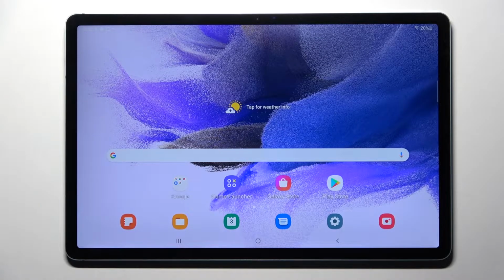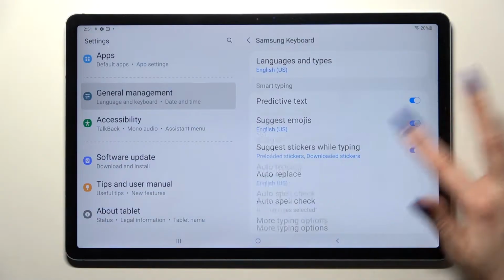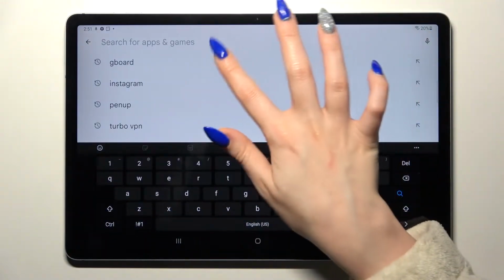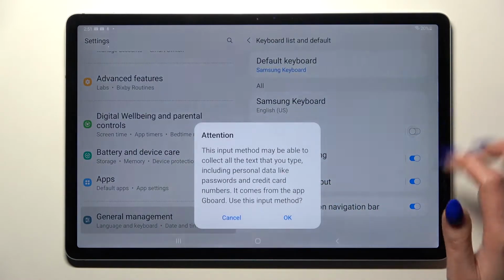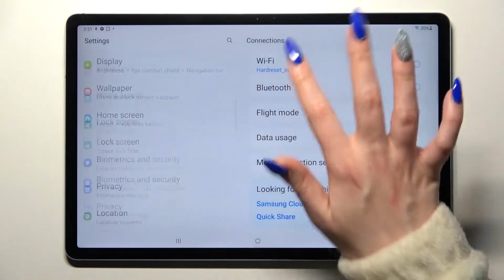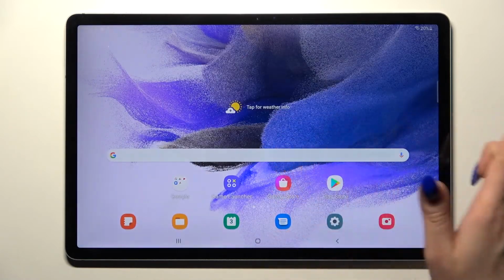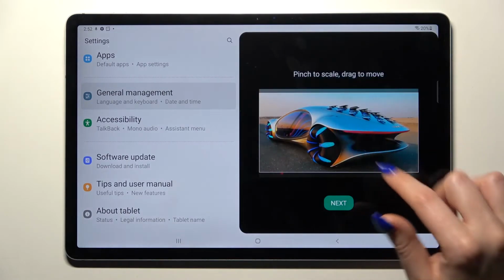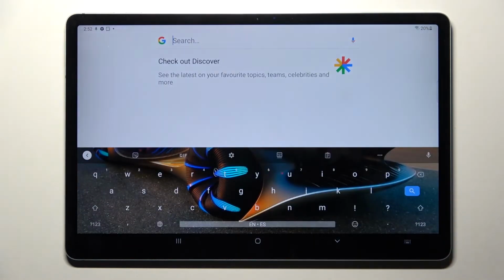How to Customize Keyboard Theme in Samsung Galaxy Tab S7 FE – Gboard App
Hi there! Have you ever been wondering how you can customize keyboard theme of your Samsung Galaxy Tab S7 FE? In today's video we're going to show you how you can customize keyboard theme of your Samsung Galaxy Tab S7 FE just in a couple of simple steps. This video might be useful in case if you don't like your default keyboard theme and find it kinda boring, but have absolutely no idea how you can change it. So if you wish to learn how you can customize keyboard theme on your Samsung Galaxy Tab S7 FE, all you need to do is just watch this short video to the end, follow the instructions provided by our specialist and try to perform this operation yourself on your Samsung Galaxy Tab S7 FE.

How to change the Gboard appearance on Samsung Galaxy Tab S7 FE? How to personalize keyboard design on Samsung Galaxy Tab S7 FE? How to customize the Gboard keyboard appearance on Samsung Galaxy Tab S7 FE? How to set a different keyboard theme on Samsung Galaxy Tab S7 FE?